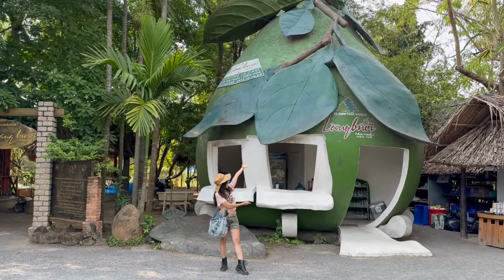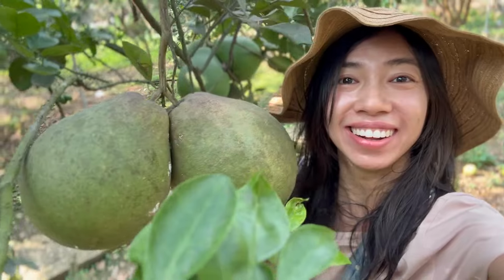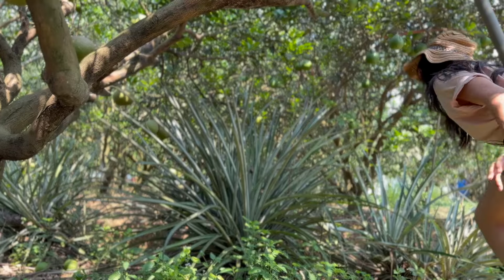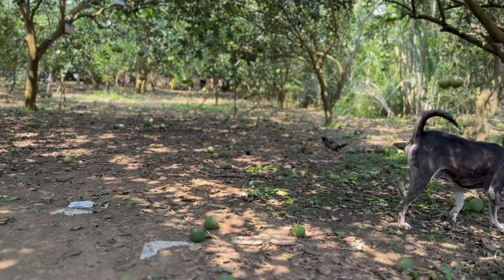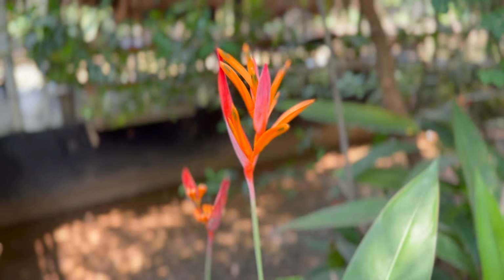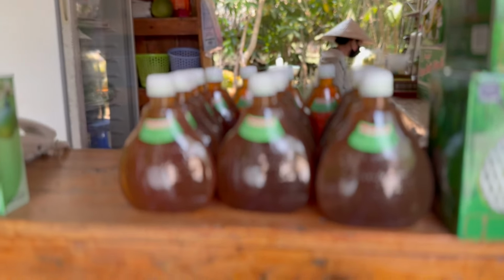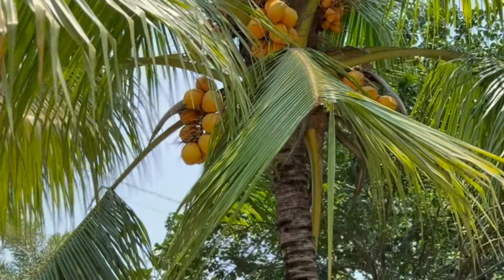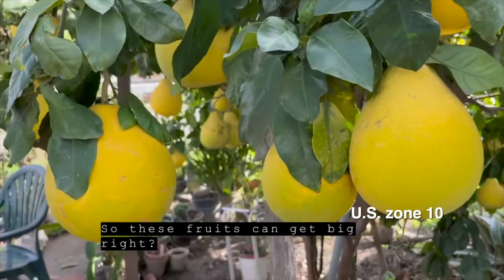Pomelo Paradise in Vietnam | Tropical Orchard Tour with Jackfruit, Coconut & More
00:00 - Intro
00:24 - Pomelo tour
02:29 - Taro
03:07 - Pineapple
04:13 - How the orchard grows pomelos
05:21 - Jackfruit
05:42 - Dwarf bananas
06:24 - Pomelo tasting
09:26 - Golden coconut
10:56 - Difference between pomelo grown in Mediterranean VS Tropics
11:28 - Outro

Take a walk with me through a tropical fruit orchard in Bình Hòa, a lowland area in southern Vietnam known for growing some of the best pomelos in the country. In this video, I’ll take you on an orchard tour where we explore how local farmers grow pomelos using smart water management techniques and clay-loam soil—perfect for helping these citrus trees thrive in Vietnam’s tropical climate.

This isn’t just a pomelo farm—it’s a diverse and creative garden tour where every corner of the land is used thoughtfully. I’ll show you how the farmers make use of the wet trenches by growing taro, and we’ll also spot other tropical treasures like jackfruit, dwarf banana, and even a special variety of coconut with a golden-orange shell.

As we explore, I’ll share how every part of the pomelo is used in Vietnamese culture—from being offered on altars during holidays to being made into pomelo desserts, traditional herbal baths with the leaves, and even a local pomelo liquor. It’s a fruit full of flavor, tradition, and meaning.

If you’re curious about tropical farming, want to see how pomelos are grown in Vietnam, or just love discovering beautiful places through food and culture, you’ll enjoy this visit to the orchard in Bình Hòa.

10% savings with code: WENDILAND

100% Cold Pressed Neem Oil:

Peppermint Essential Oil:
Organic Peppermint Essential Oil:

Espoma Garden Tone Fertilizer

GreenStalk Vertical Planter
code for $10 off: WENDILAND

Thrivingdesign.com
Enter at checkout: WENDILAND

♥Amazon / My Tools & Supplies♥
Garden supplies:
Pocket Wall Planter
Mr. Stacky
Oxyclone:
Seaweed Extract:
Fox Farm Potting Soil:
Boogie Brew Water Filter:
Air Pump for brewing compost tea:
Rock Dust:
Dr Earth Fertilizer:
Dr Earth Liquid Fertilizer:
Boogie Brew Compost Tea:
Hori hori garden digging knife:
Lotech Compost Crank

DJI Action 4 Camera
DJI Gimbal Mobile Stabilizer
Canon M50 Mirrorless Camera with 15-45mm Lens
Neewer Camera Tripod Monopod